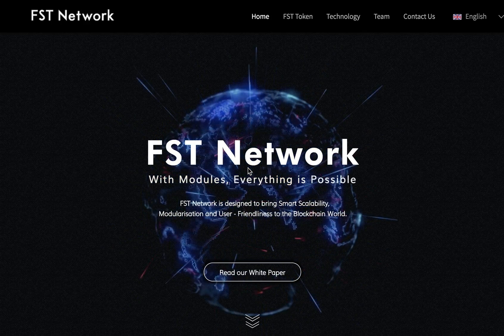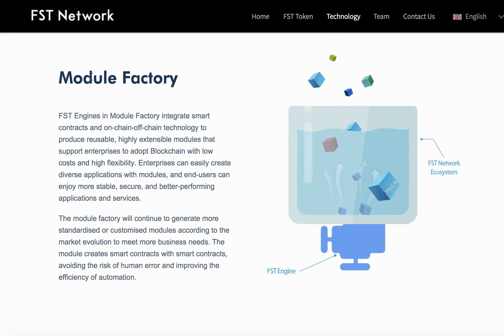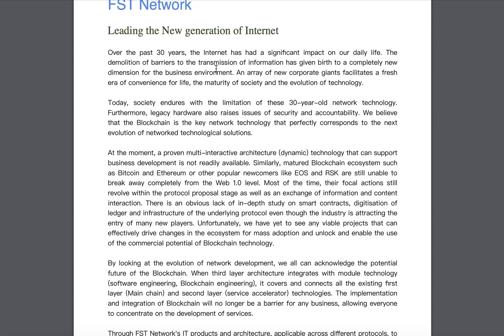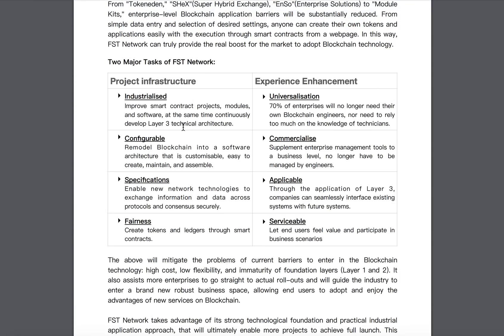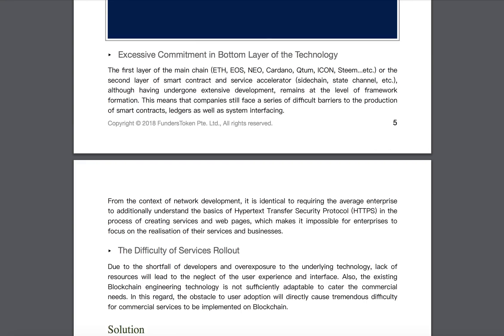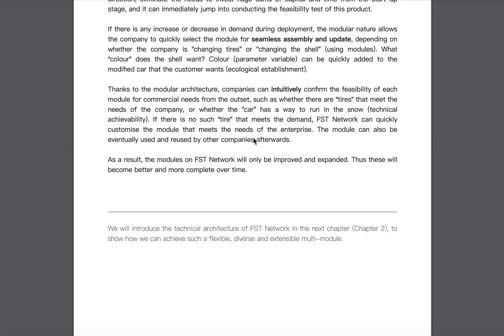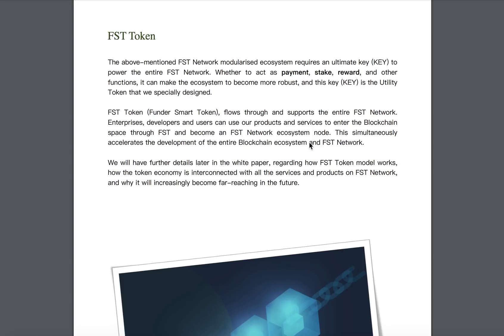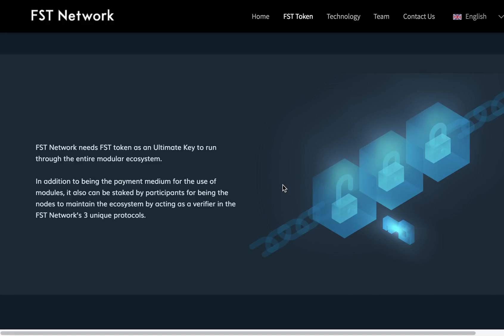FST Network. Project Review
The FST Network is a blockchain start-up, whose team creates IT products and an architecture that allow modernizing and improving existing blockchain registries by applying various protocols to them. This applies to any business process: payment systems, applications and much more.

The main feature of the project is the scaling of the blockchain technology by parsing each separately considered object into small components - modules. This approach can significantly reduce the technical complexity, as well as significantly reduce development costs in the blockchain environment. The “modular” blockchain provides customers with high flexibility and scalability of their business, as well as allows you to simultaneously use many different applications. This has a positive effect on the end user, since he will be offered the best applications and services.

Author:

ETH address: 0xB83531c8A283B21f3c38295F8869F84B1543A36B